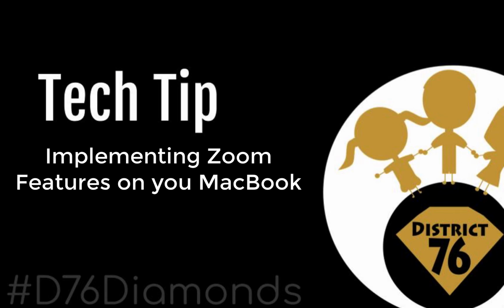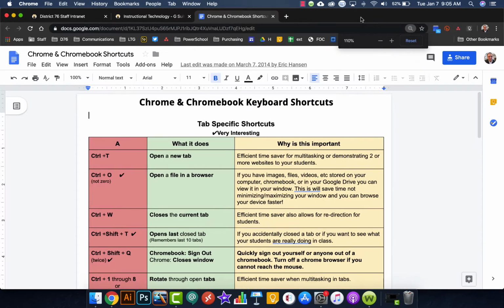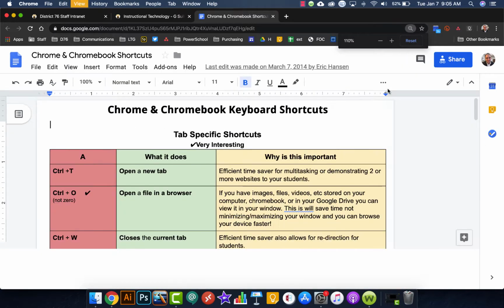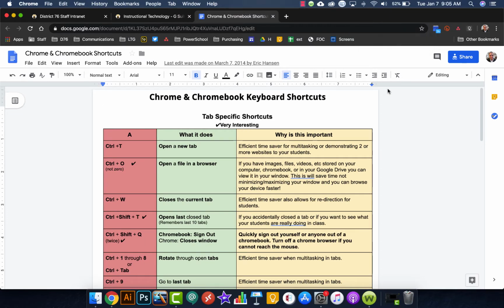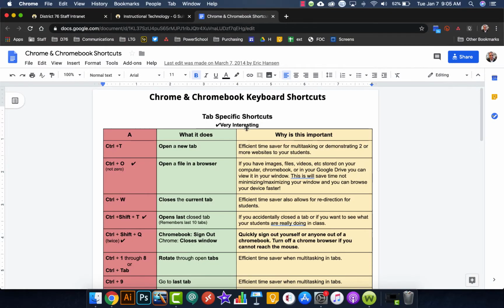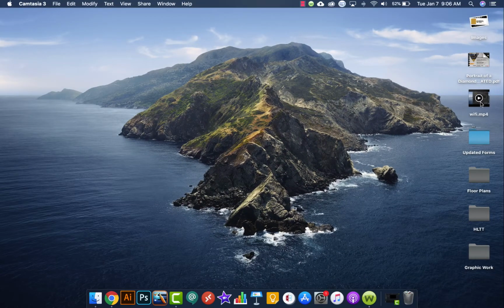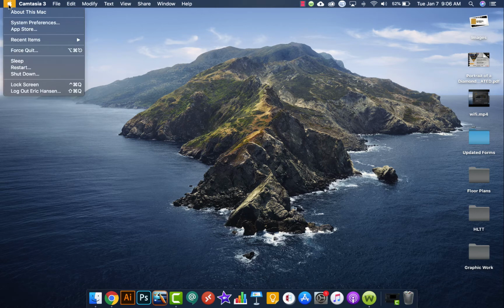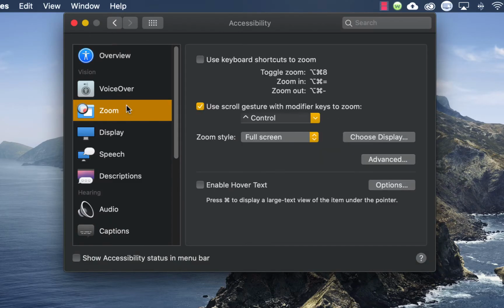Implementing Zoom on your MacBook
Learn how to use Zoom features on your MacBook for teaching and presenting.